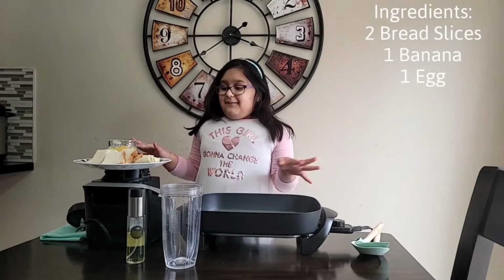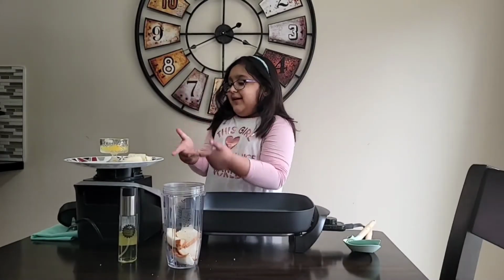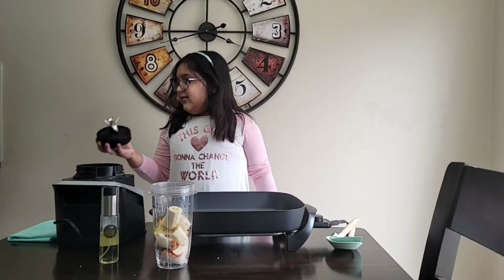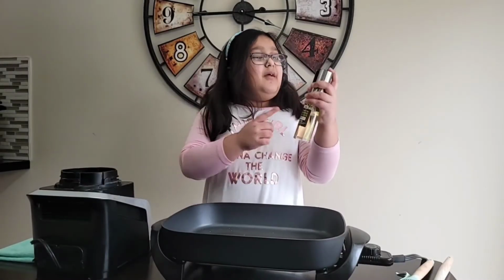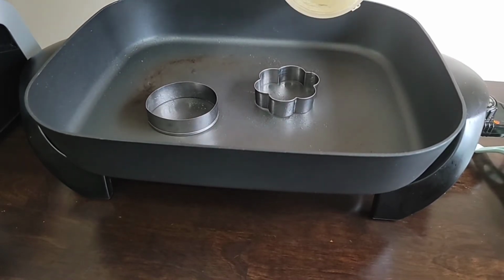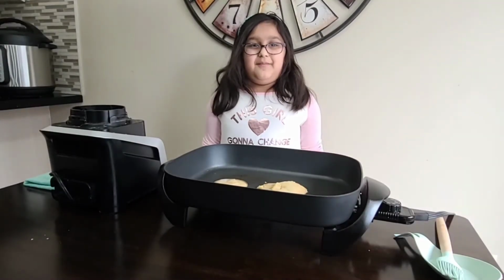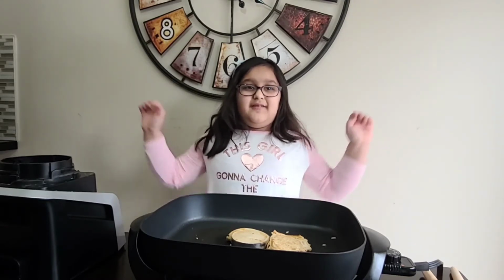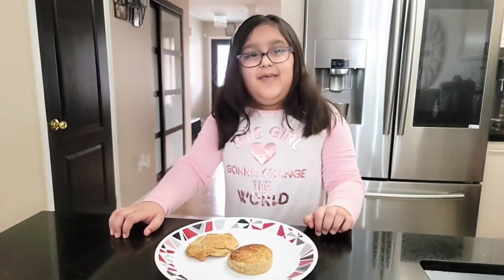Banana and Bread Pancakes - Easy Recipe for Kids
Ingredients:

Bread 2 slices
Banana 1
Egg 1